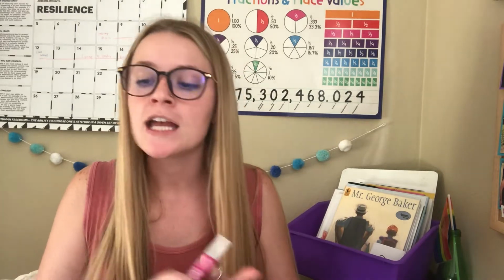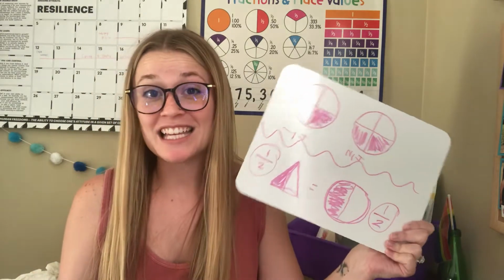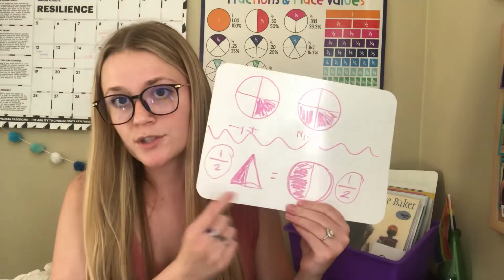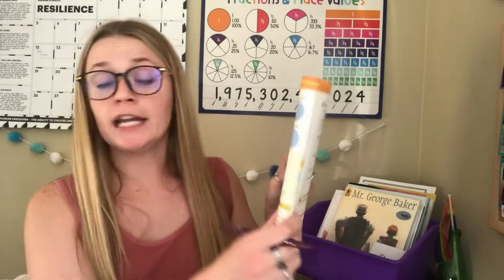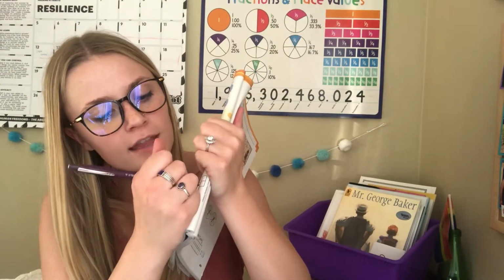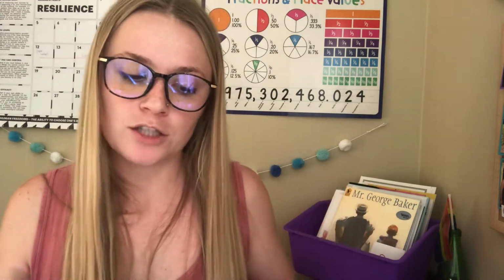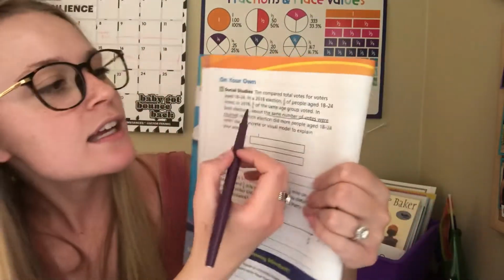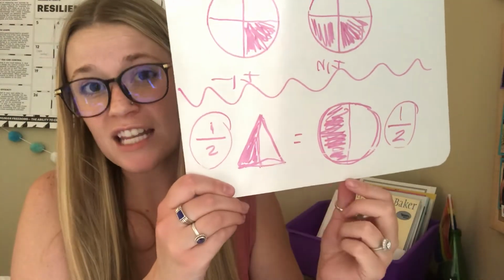Math Module 15 Lesson 1: Compare Fractions Using Concrete Visual Models